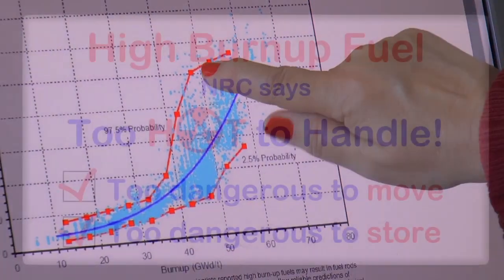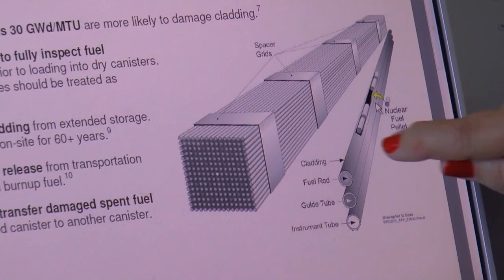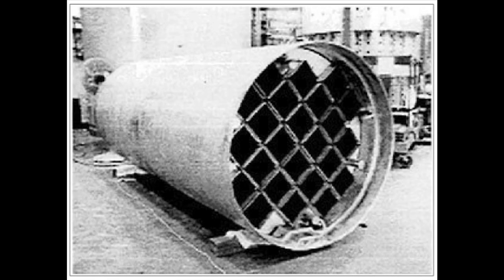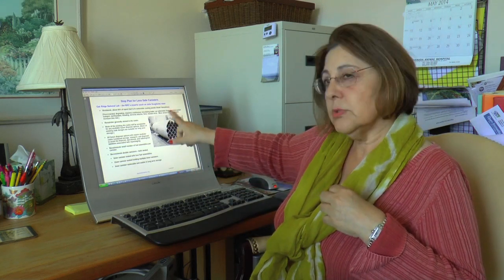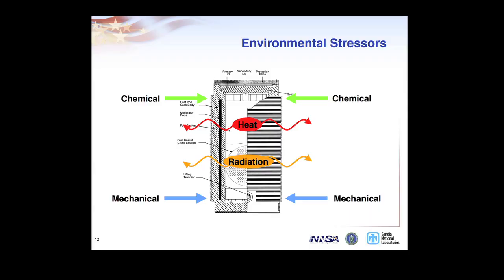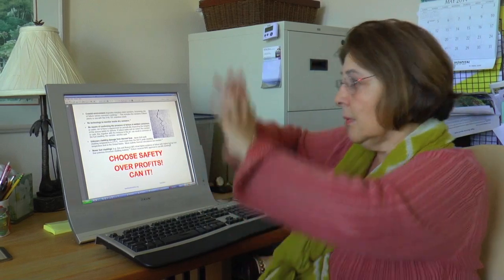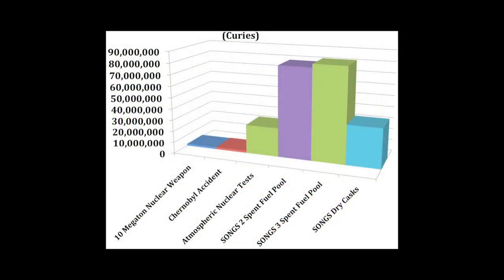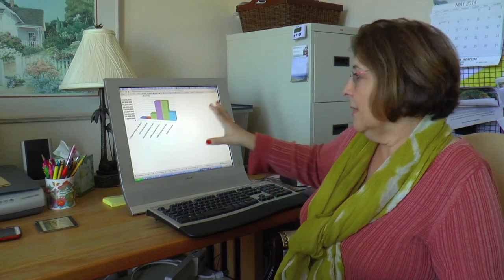Safety Over Profits - Nuke Waste at San Onofre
Donna Gilmore, founder of SanOnofreSafety.org, explains in seven minutes why what's happening with San Onofre's high level nuclear fuel waste is incredibly dangerous and important for the public to know about.

San Onofre, owned by Southern California Edison, is being used by the Nuclear Regulatory Commission, (NRC) as a prototype for dealing with the deadly intensely radioactive reactor waste in shut down reactors across the U.S.

Residents must pressure the NRC and utility owners not to make storage decisions for highly corrosive, hot radioactive waste hazardous for 250,000 years based on cost rather than safety.

Cutting corners on design, materials and personnel puts all of southern California, major seaports and the nation's food supply at risk.

What You Can Do:

Become Informed and share info with elected officials, neighbors & friends

E-mail Senator Boxer:
Tell her you support her efforts with the NRC regarding San Onofre

To make contributions in support of the